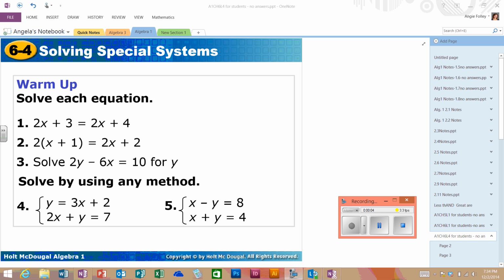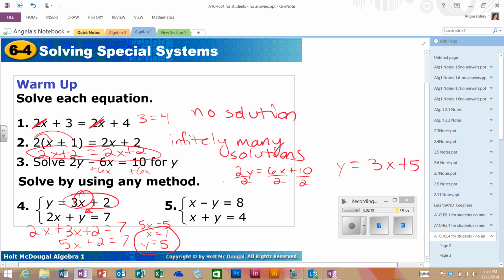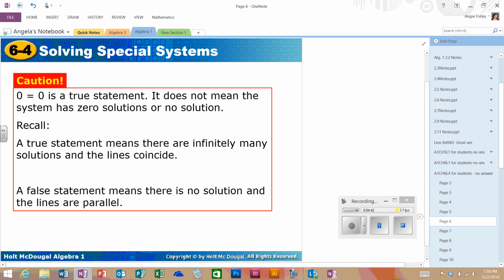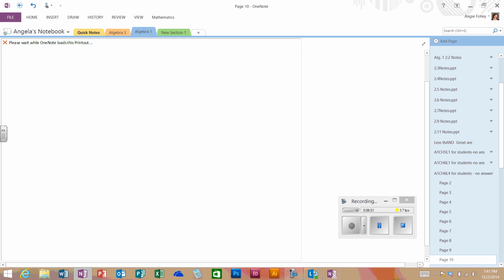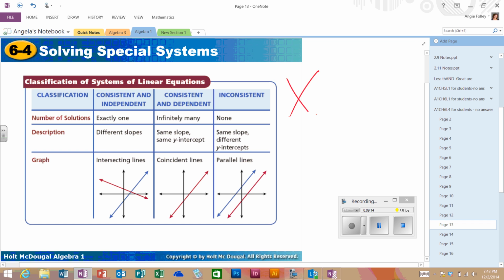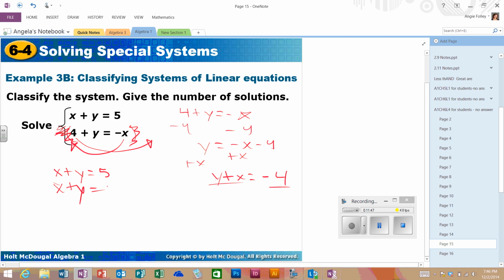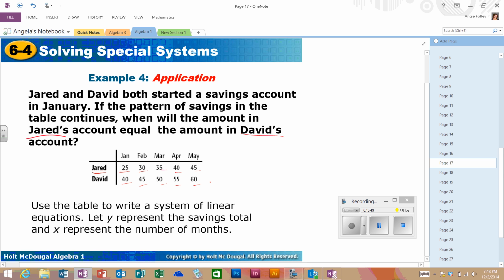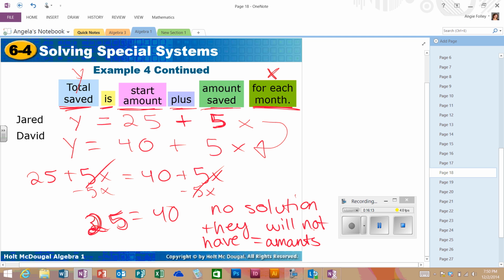6.4 Notes Alg 1